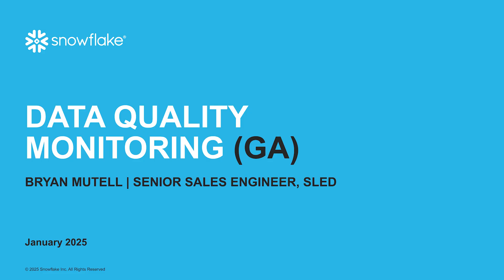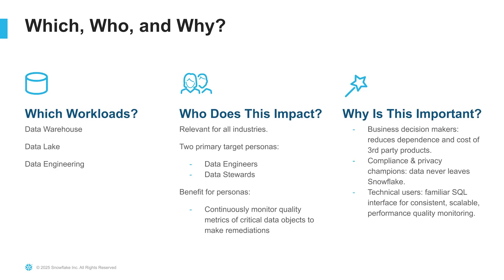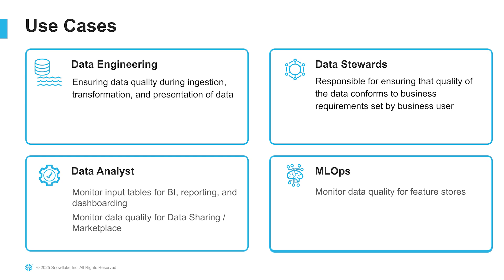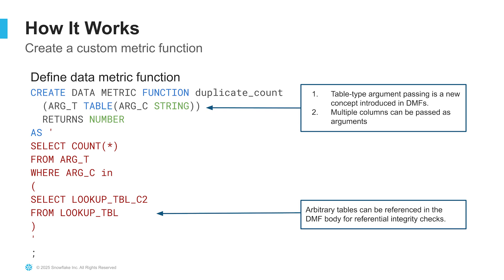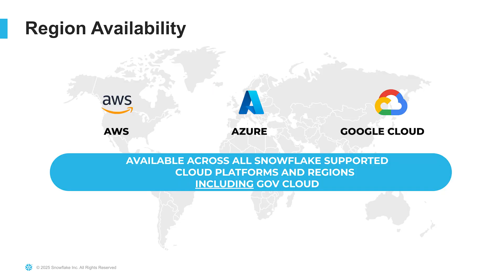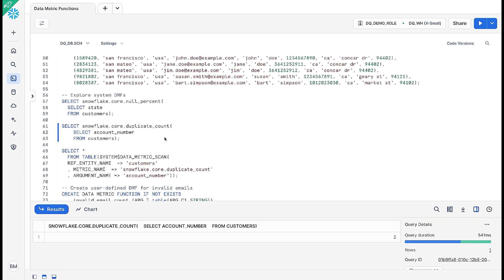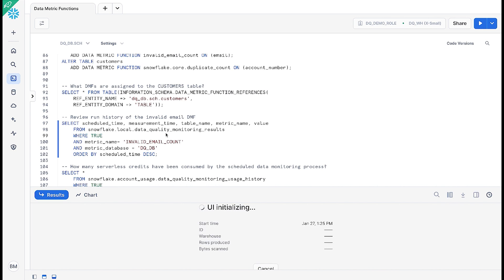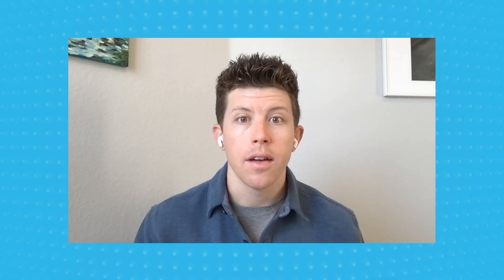Data Quality Monitoring: Enabling Reliable, High-Integrity Data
In this demo, we’ll show you how to create a custom Data Metric Function (DMF), associate it with your tables for continuous data quality monitoring, and query the results from a centralized table. Watch to learn how built-in monitoring helps you track critical data objects, identify quality issues, and take quick action to ensure reliable, high-integrity data across your organization.